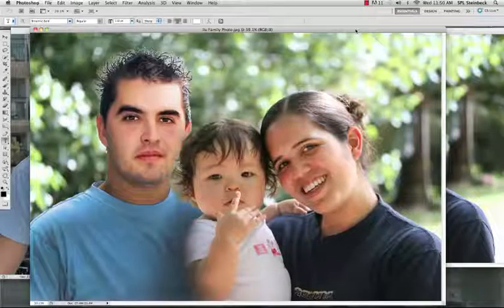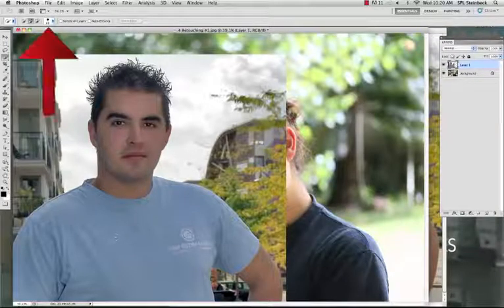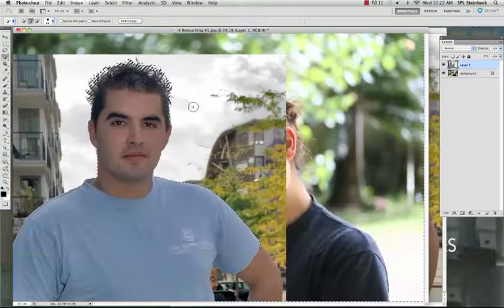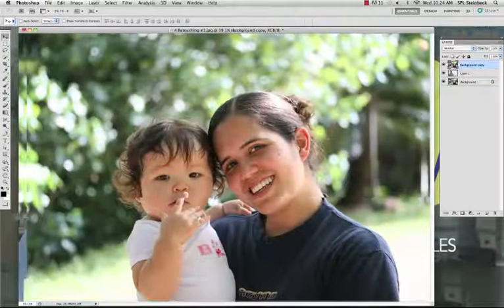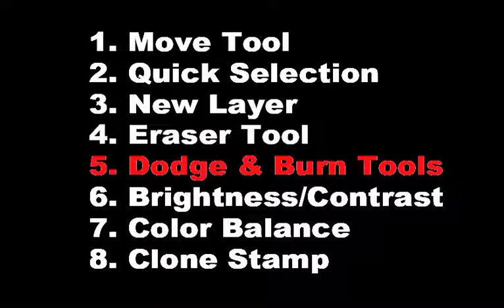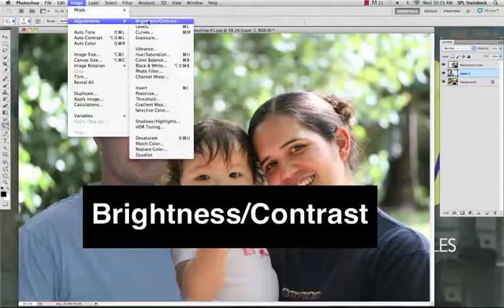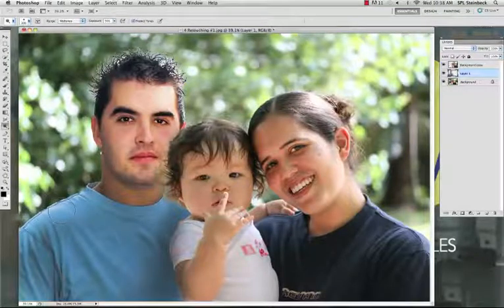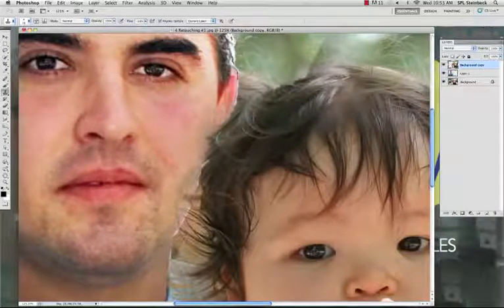Photoshop Retouching - Tutorial #4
Blend two different photographs together to make a family portrait